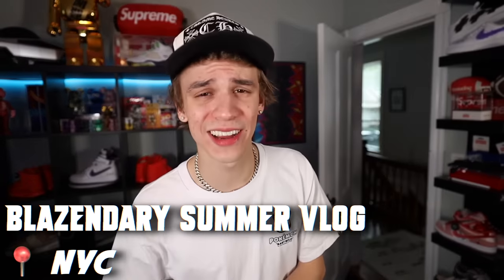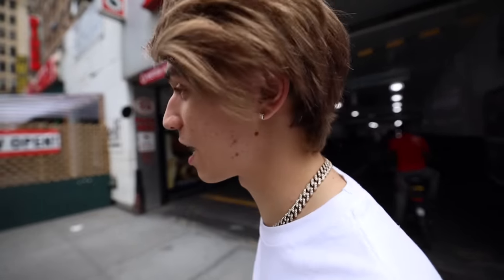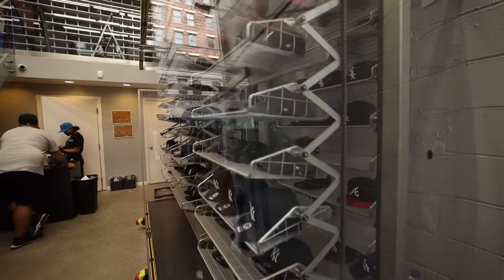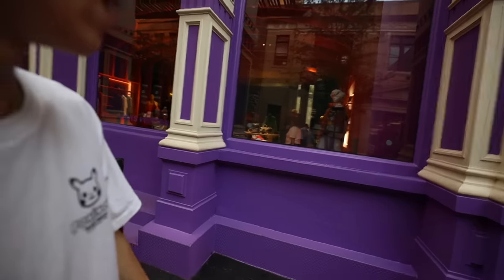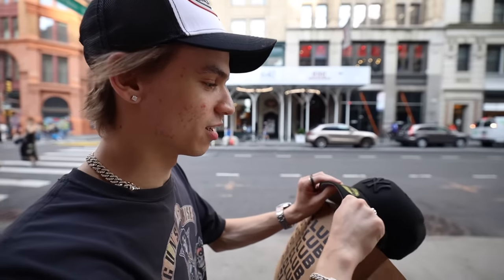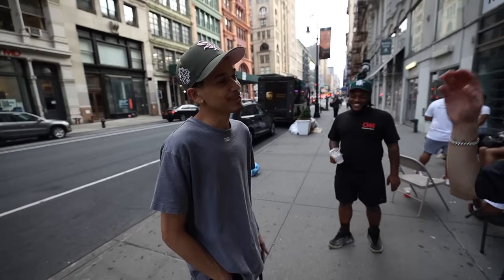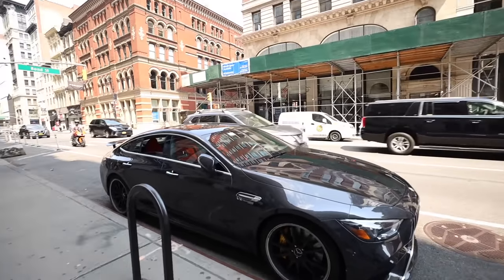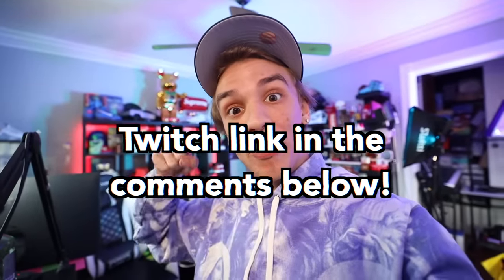GOING TO THE BEST HAT STORE IN NYC!! (Copped a FIRE Fitted at Hatclub Noho)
Today in this vlog I show you guys a new spot I've been going to and buying hats and fitteds with also showing you the typical nyc summer vlog vibes! Hope you guys enjoy the vlog.
We visited hatclub nyc aka hatclub noho to buy a fitted hats from hat club!